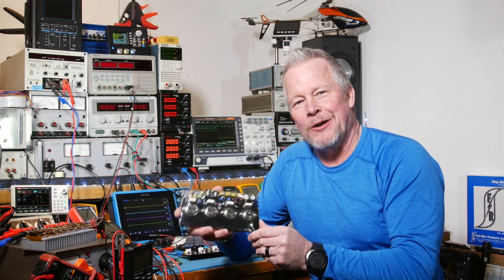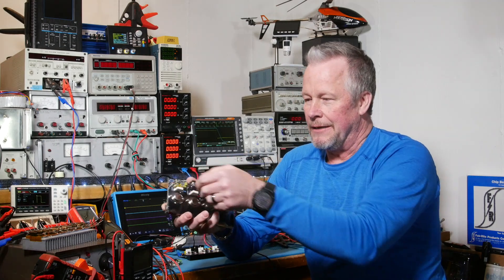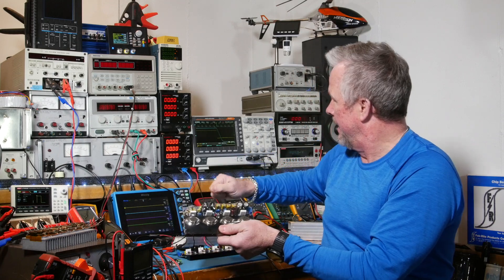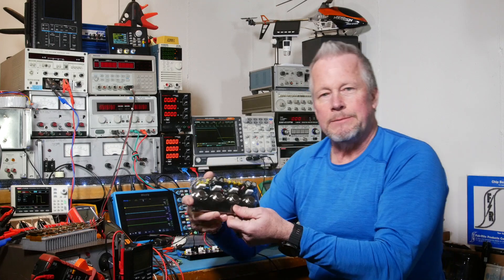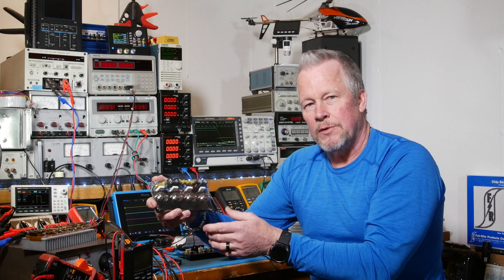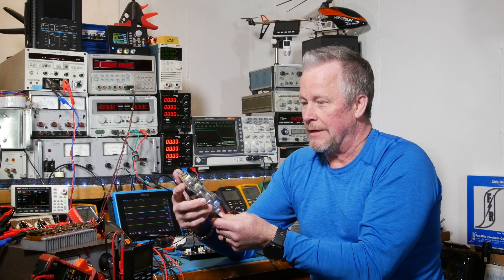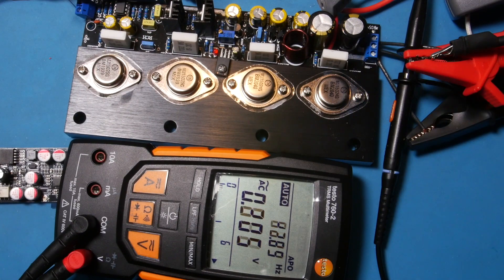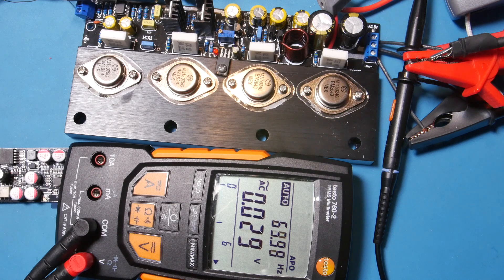20 Watt Class-A Power Amplifier Fail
This video is titled; 20 Watt Class-A Power Amplifier Fail. This is a Class A Power Amplifier I purchased for my power amplifier project. But I'll show how this Power Amplifier board doesn't actually meet the rated power.

Yaung Jing is the brand, and the following is the specifications for it:
Basic Parameters
Supply voltage: DC +/-25V ~ +/-35V
Output power: 20W @ 8 Ohm, 40W @ 4 Ohm, 80W @ 2 Ohm
Speaker impedance: ohm 2 ~ 8 Ohm

Link to 20W Power Amplifier Board
Link to silicone lead set
Link to Blue silicone mat

1 Ohm 3 Watt metal film resistors

🎵 Track Info:

Title: I'm Just Good by Johny Grimes